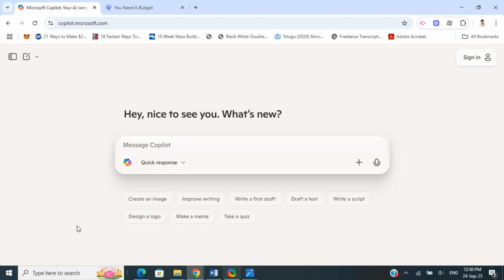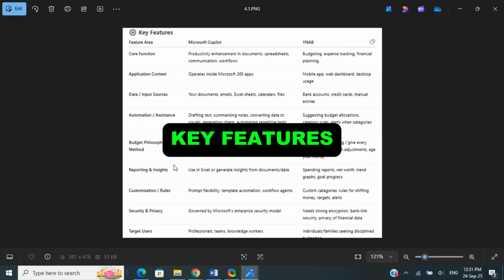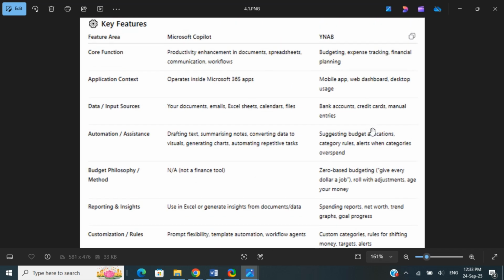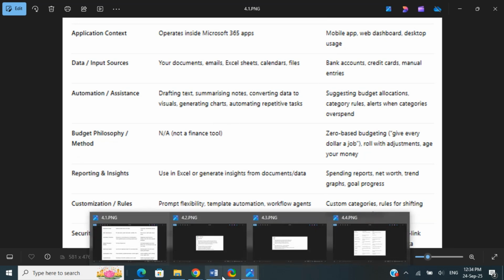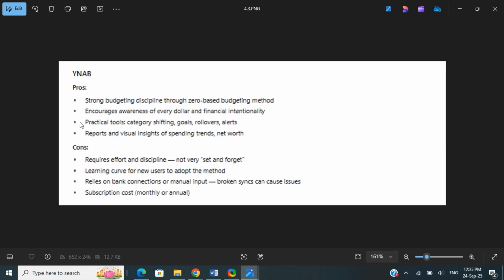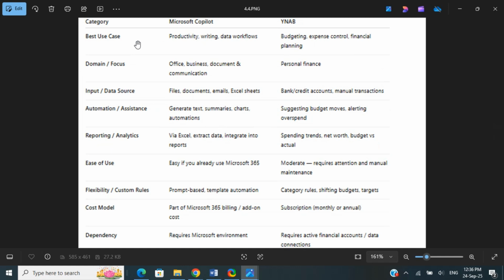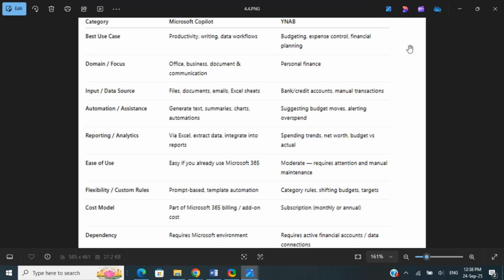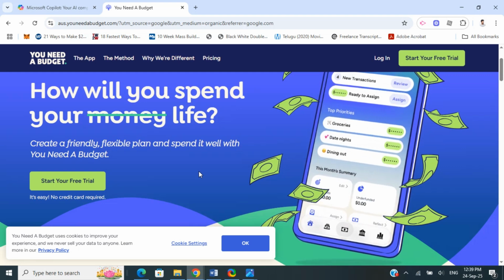Copilot vs YNAB: Which Is Better for Your Money? 🔴 AI Tools/Apps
In this video, you will learn the difference between Copilot and YNAB.